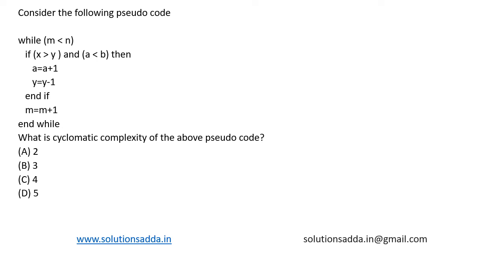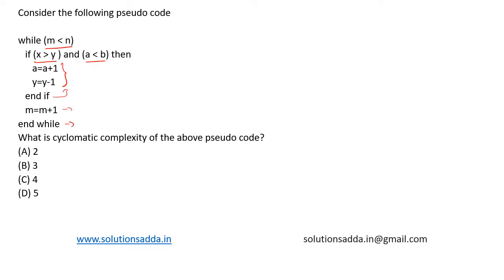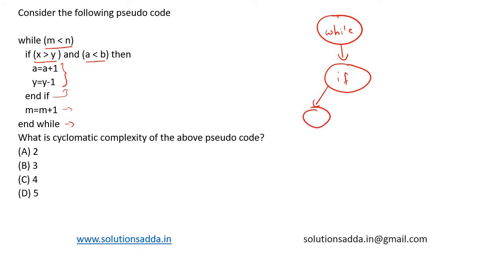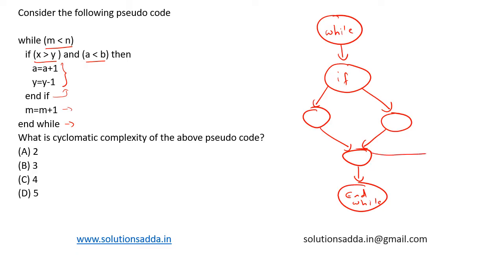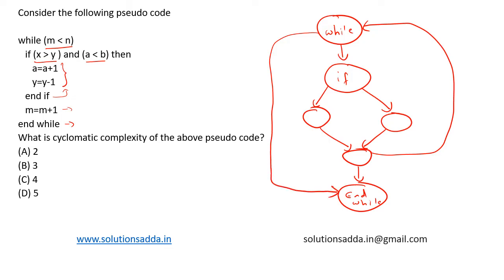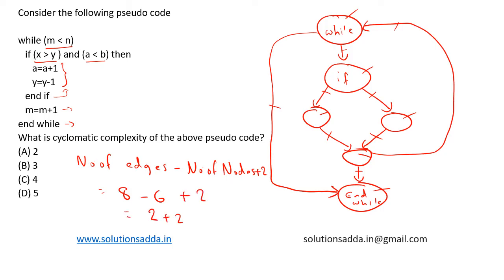ISRO 2014 | SE | CYCLOMATIC COMPLEXITY | ISRO TEST SERIES | SOLUTIONS ADDA | EXPLAINED BY ISRO AIR-1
ISRO 2014 Q4:  Consider the following pseudo code
while (m LESSTHAN n)
if (x GREATER THAN y ) and (a LESSTHAN b) then
a=a+1
y=y-1
end if
m=m+1
end while
What is cyclomatic complexity of the above pseudo code?